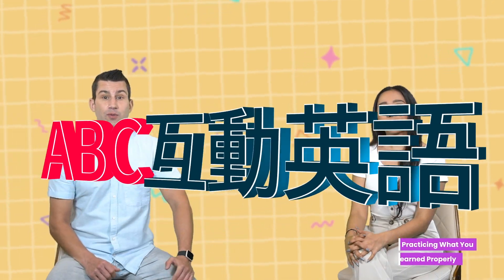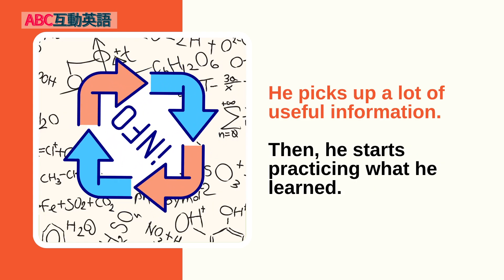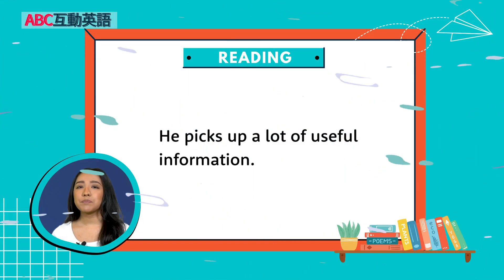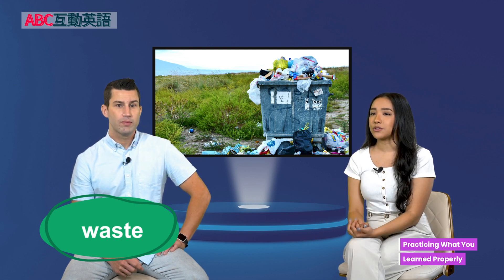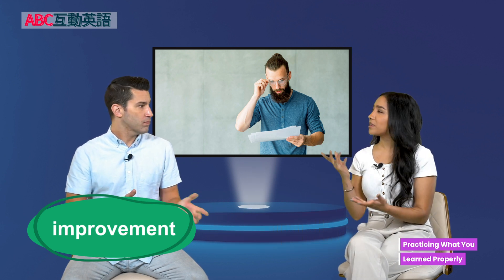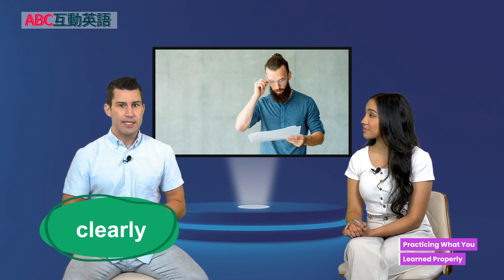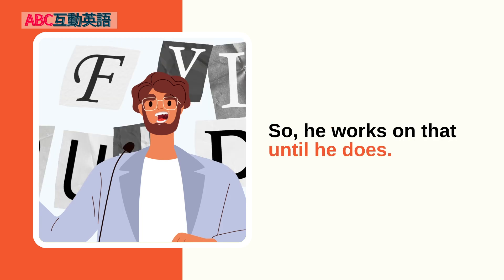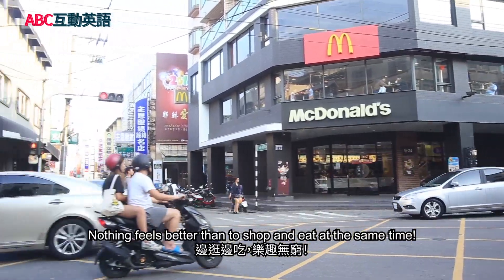【ABC互動英語：20230717】品格教育：練習，讓你更好 Part 1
品格教育：練習，讓你更好 1 | Building Character 1: Practicing What You Learned Properly

與Nina 和 Matt 一起討論練習所學知識的最佳方式！另外，和我們參觀東海大學：別墅商圈！

Join Nina and Matt as they discuss the best way to practice what you learn. Also, join us as we visit Tunghai Villa Shopping District.

00:00 開頭  - Intro
02:35 課文朗讀 1 - Reading 1
03:02 課文講解 1 - Explanation 1
07:22 課文朗讀 2  - Reading 2
07:43 課文講解 2 - Explanation 2
13:00 中師講解 - Vocab Recap
14:47 英語好好玩 - Let's Go On An Adventure Travel Video